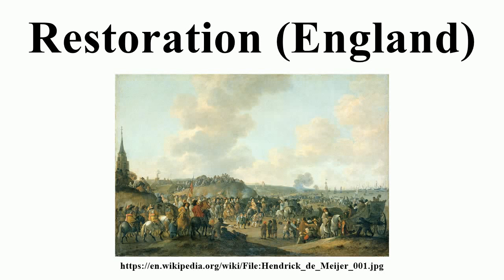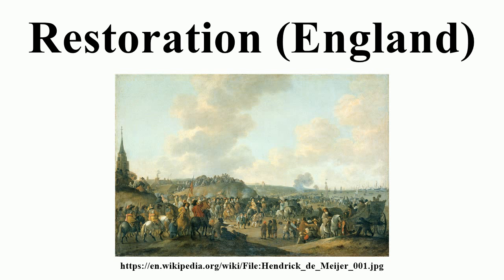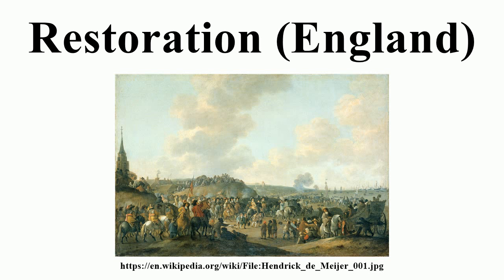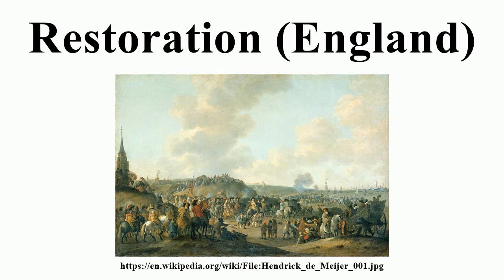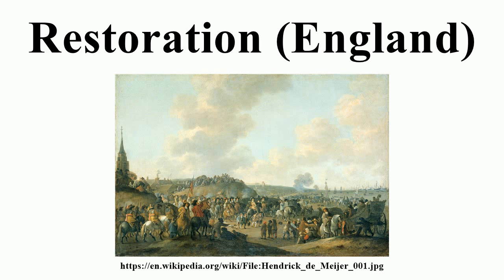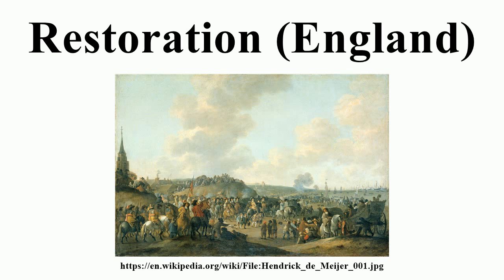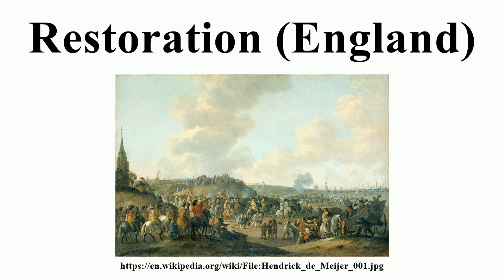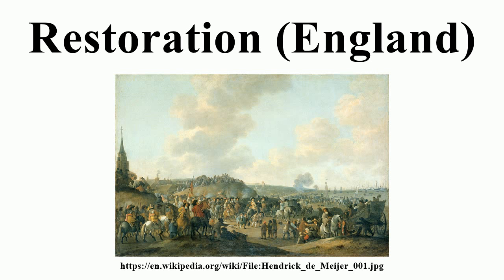Restoration (England)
Image-Copyright-Info
Artist-Info:   Hendrick de Meijer (fl. 1640–1689)   Alternative names Hendrik de Meijer, Hendrick de Meyer, Hendrik de Meyer, Hendrick de Meyer (I) Description Dutch painter Date of birth/death circa 1620 after 1689 Work period from 1640 until 1689 Work location Rotterdam (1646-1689)
Image-Copyright-Info